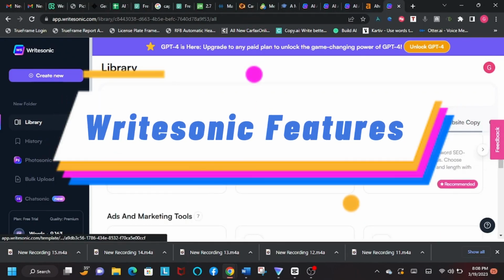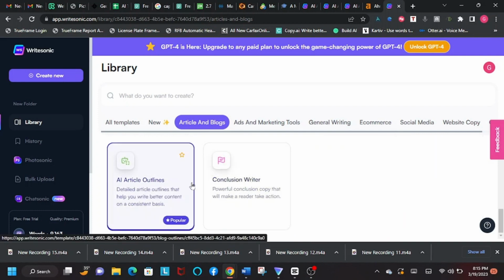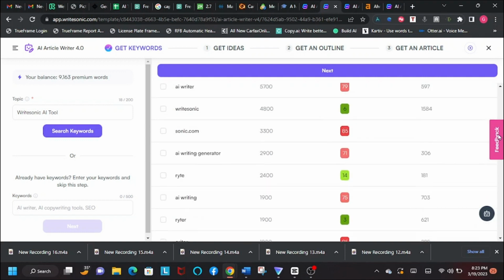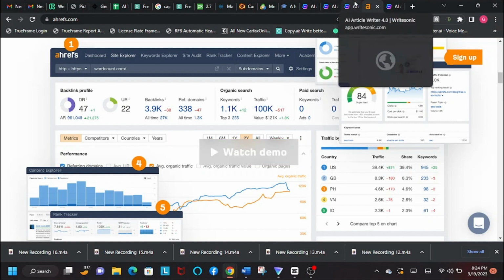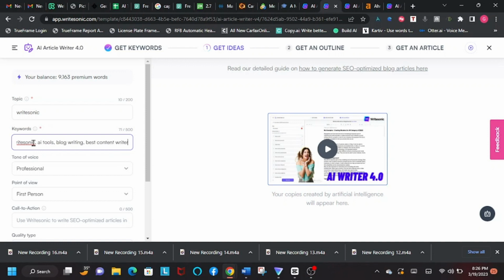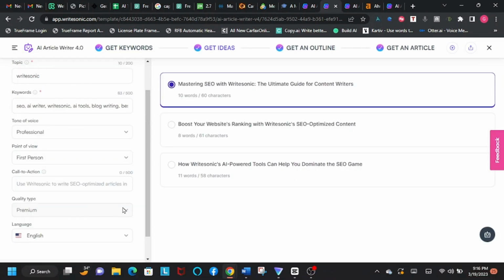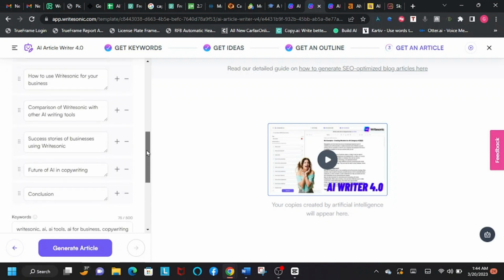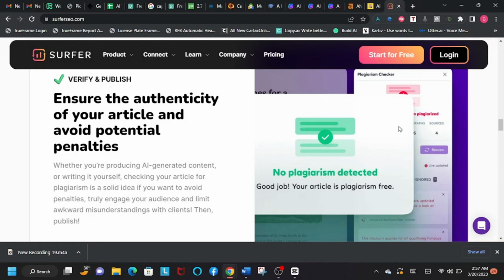How to Use Writesonic AI and Optimizing for SEO with Ahrefs fo Beginners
In this video, we'll take a deep dive into the content and blog writing features of Writesonic, a powerful AI writing tool. We'll walk you through the step-by-step process of using Writesonic to create high-quality blog posts and other types of content along.

Go to ✅ Fireaitools.com/doc for 100s of AI tools and Side Hustles!

📝SEO Content Writer/Checkers

We also discuss:
- Incorporating other AI tools so you don't get detected.
- Learn how to generate ideas, craft compelling headlines, and write engaging introductions.
- Show you how to use Writesonic's AI-powered writing assistant to improve     your writing and make it more effective.
- Give you the tools you need to create great content with Writesonic.